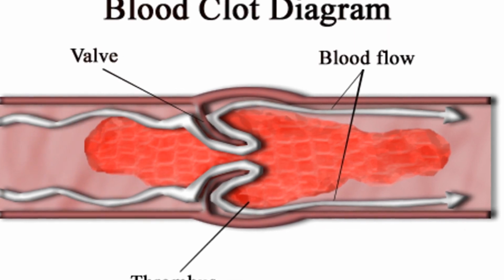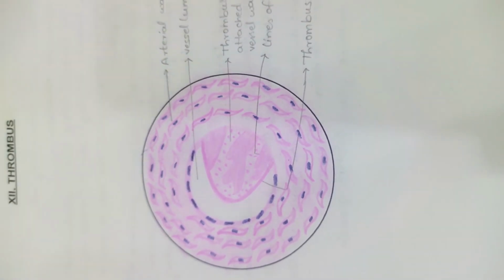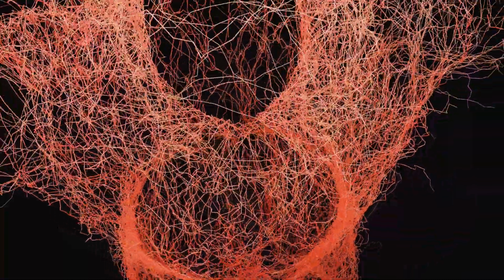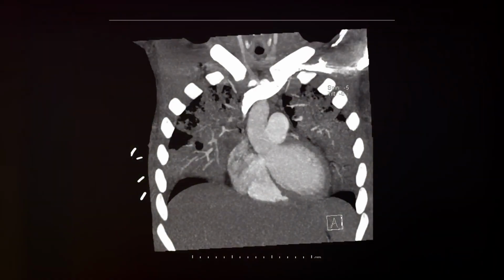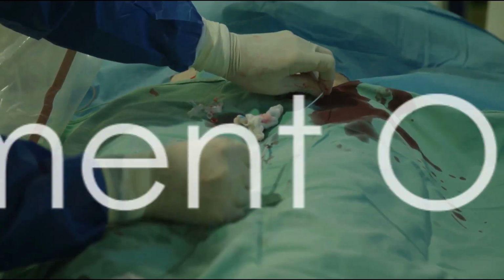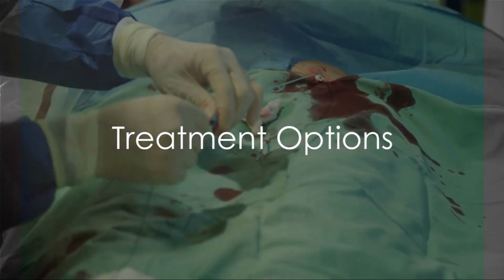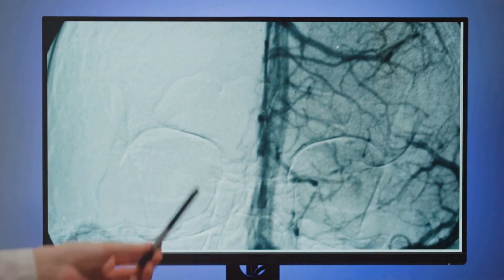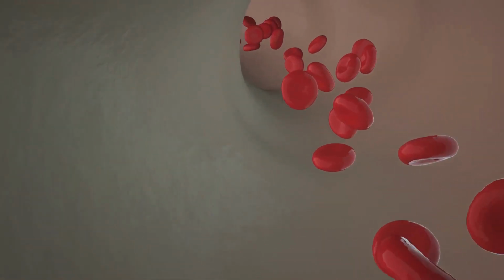Vascular Dilemmas: Thrombus vs Embolus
Brief description of thrombus and embolus, including etiologies, treatment, and a case study.